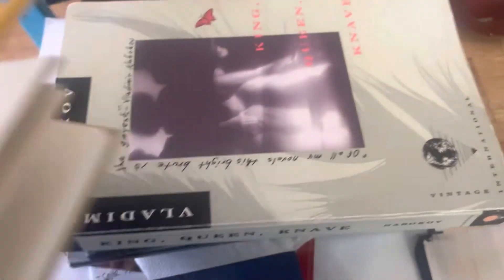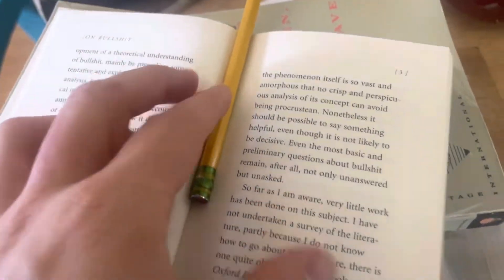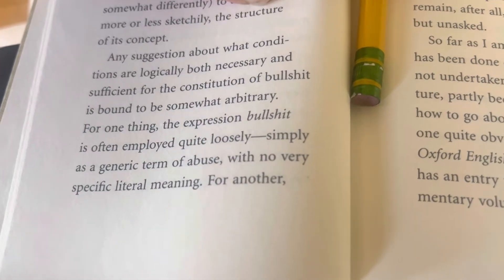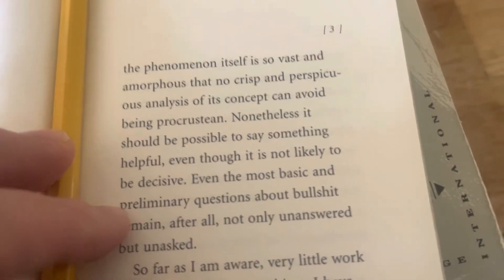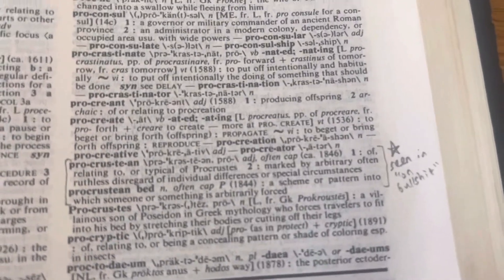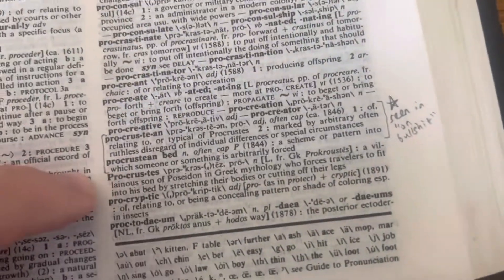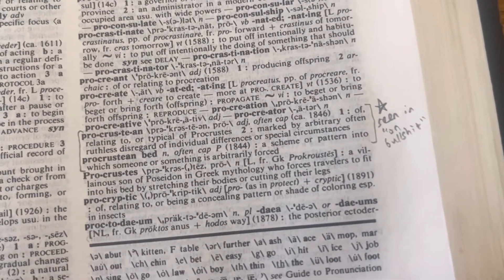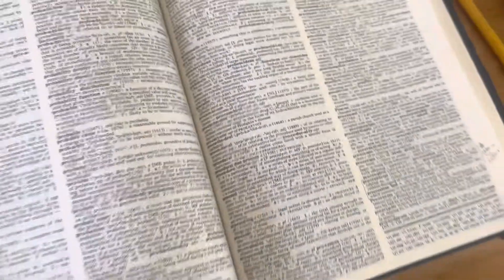Cool word: Procrustean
As seen in “On Bullshit” by Harry G. Frankfurt